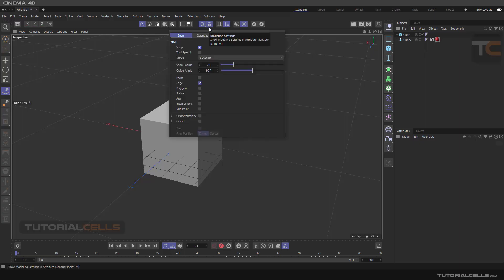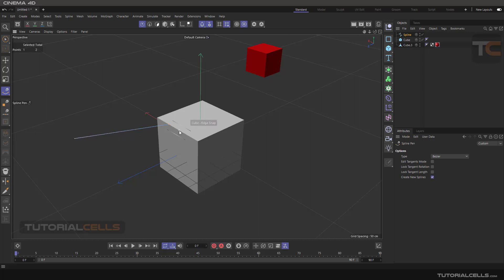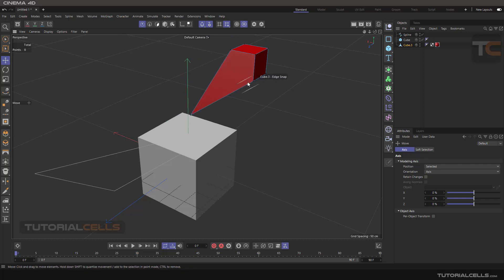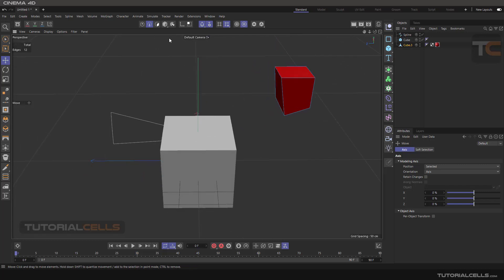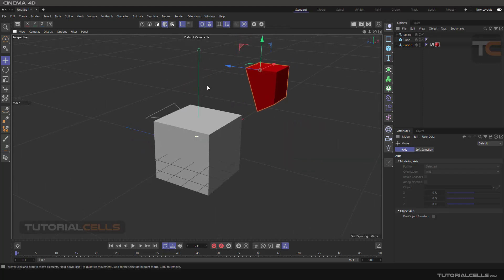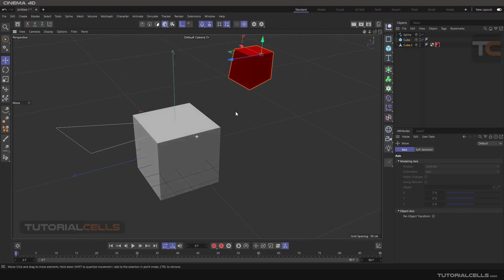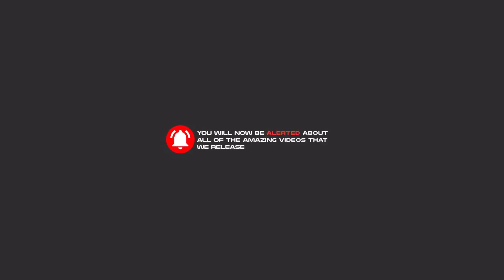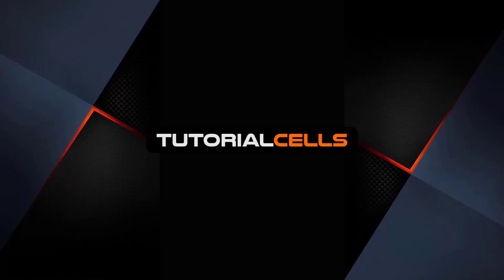0084. edge snap in cinema 4d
Edge snap mode for sticking all elements and splines and .. in the software to the edges are 3d models.